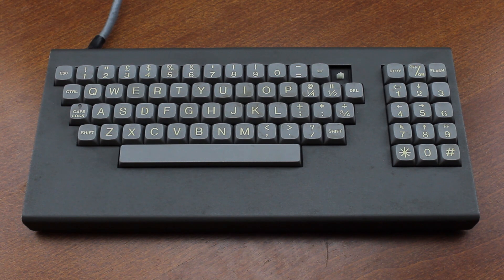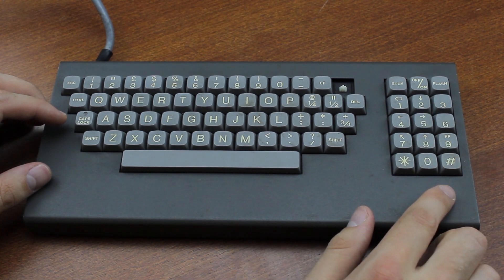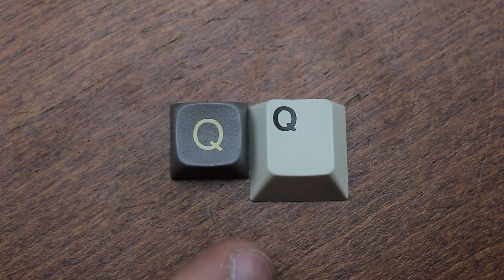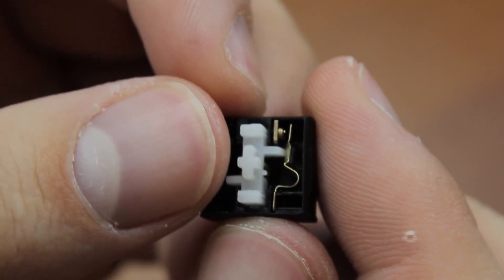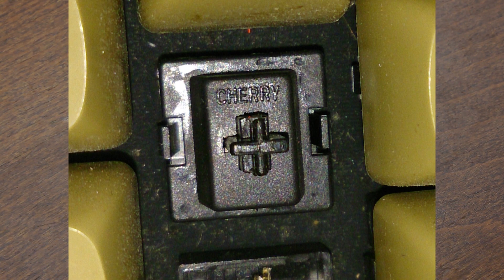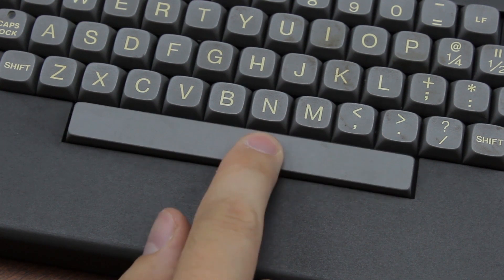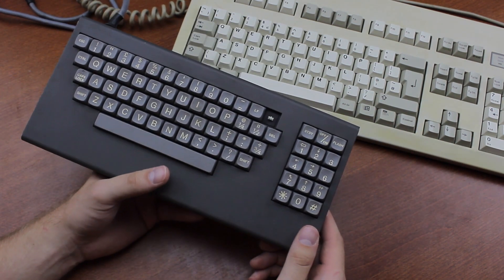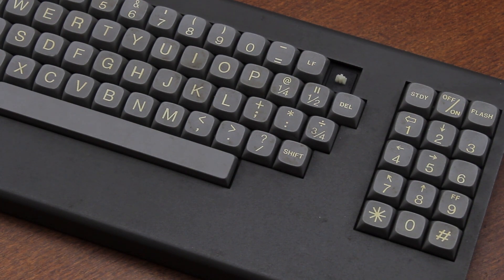Cherry UB88-0005 review (Cherry M8)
I finally get to show you a REAL vintage Cherry board! This one uses M8 switches, which predate the more well-known Cherry MX. A very low-profile keyboard from the early 1980s, this is quite unlike what you'll be used to xD .

The practice sentence was: "Hello my name is Thomas and I'm typing on a Cherry UB88 keyboard right now. This thing is truly horrible to type on, now just because of the switches, but also that horrible spacebar!"